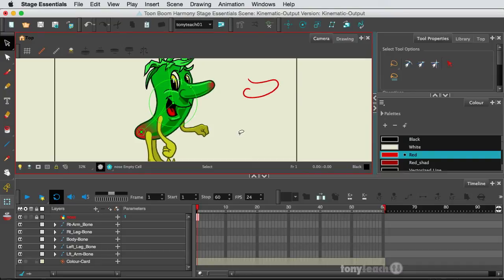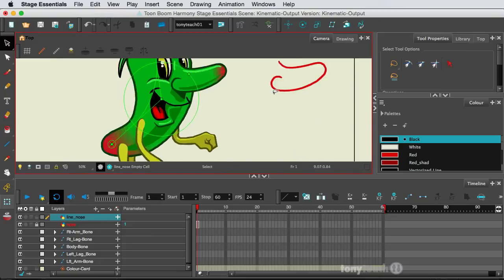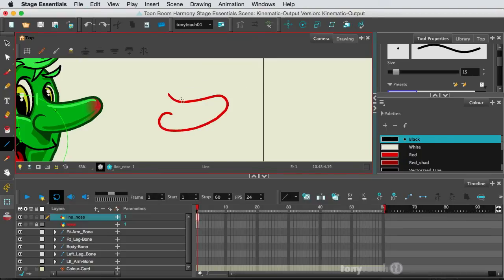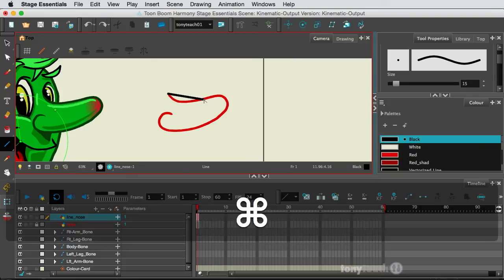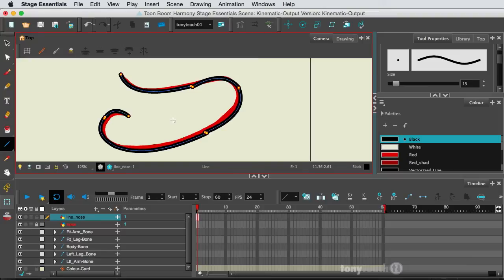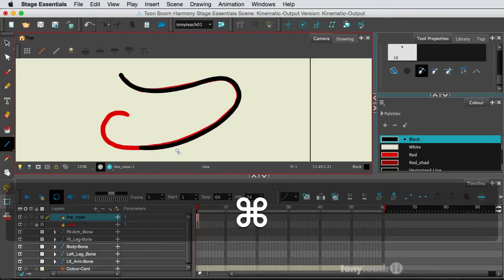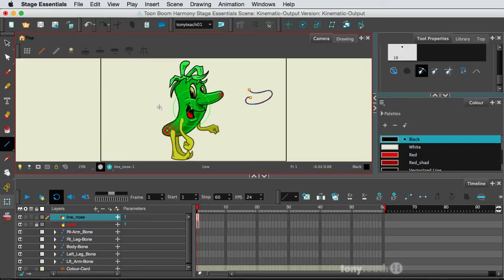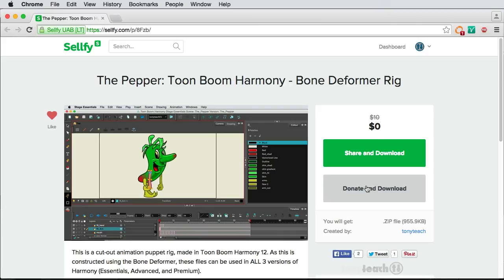Toon Boom Harmony: the Line Tool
Learn how to create perfect curves w/ the Line Tool in Toon Boom Harmony 12. I'll show several shortcuts, and tricks to create more than just straight lines with this awesome tool.